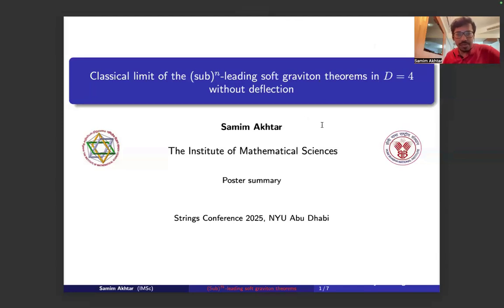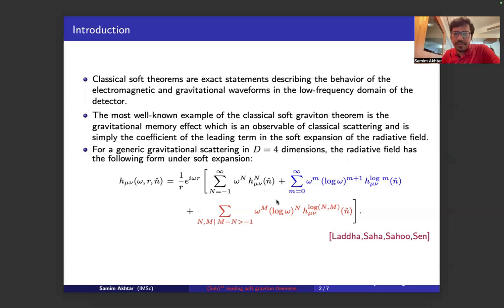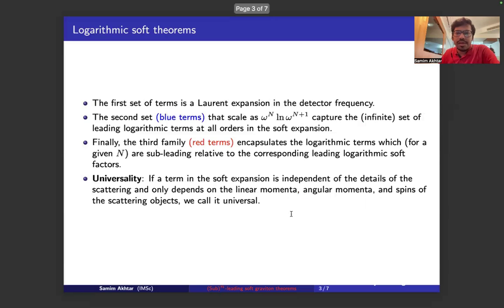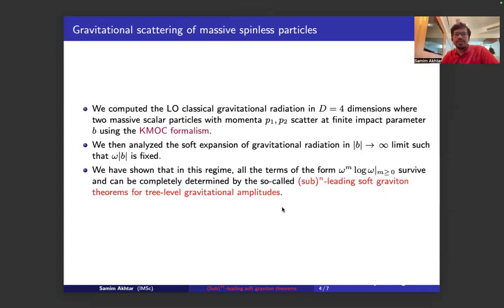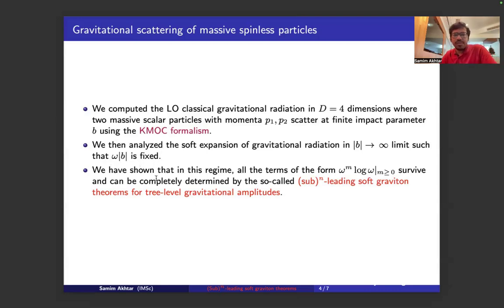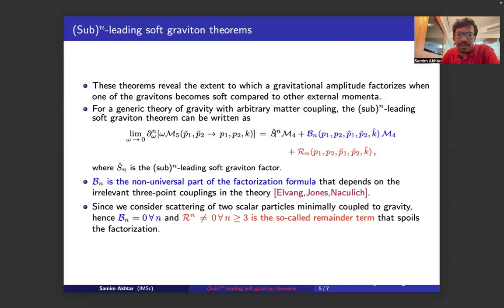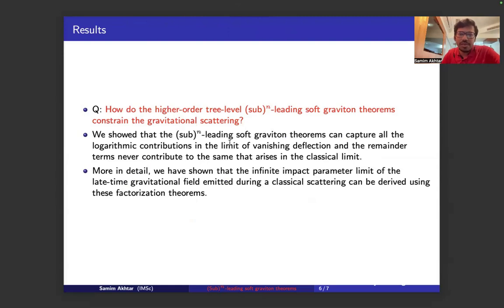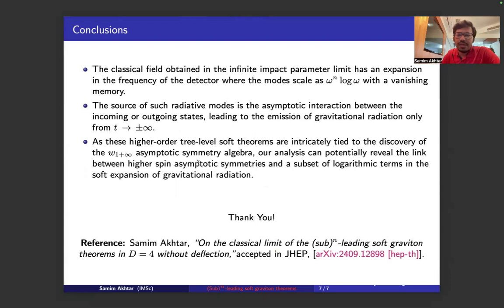Samim Akhtar - Classical limit of the sub^n-leading soft graviton theorems in D=4 without deflection